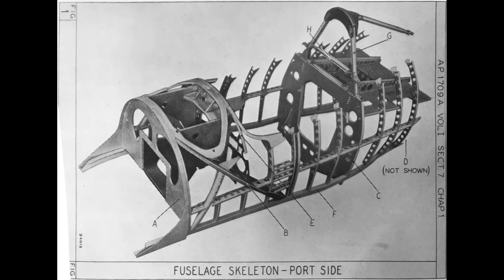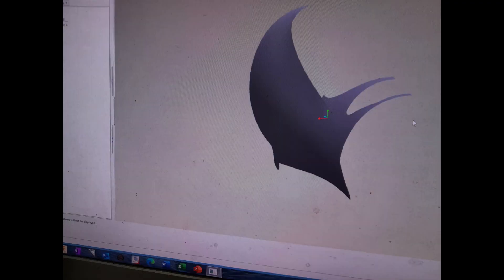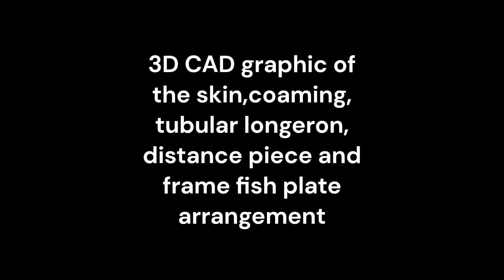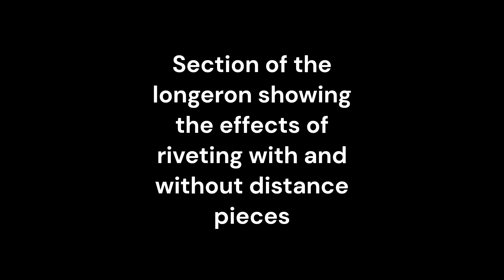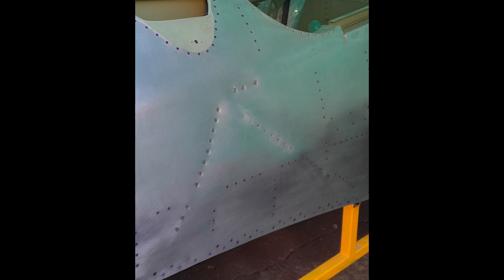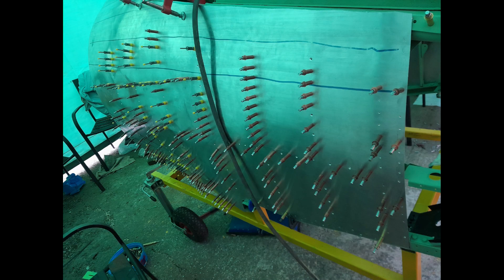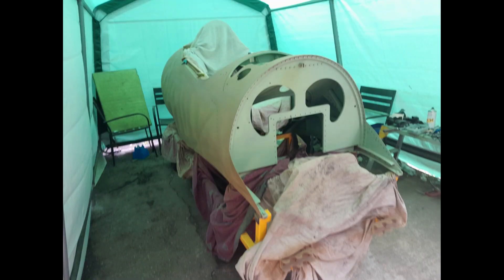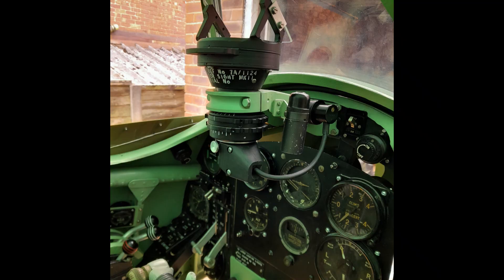Whirlwind Fighter Project - Engineering Update 16 - skin and paint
This video is the 16th manufacturing update and shows the final cockpit fit-out, skin and painting for the Westland Whirlwind Mk1 fighter reproduction P7056.